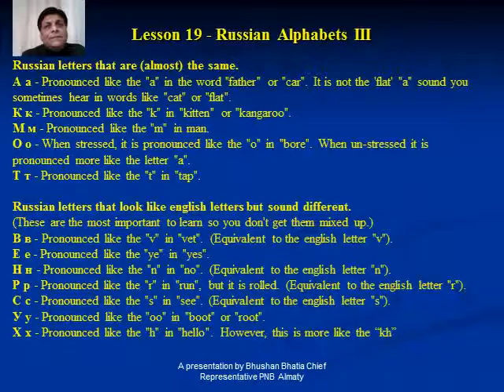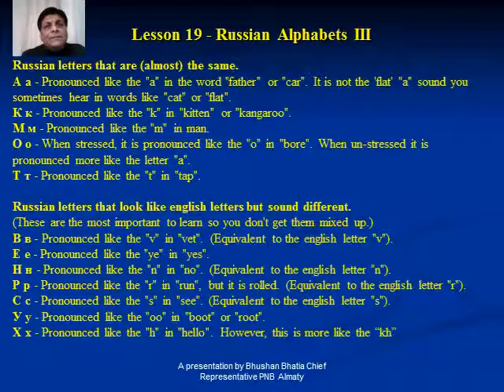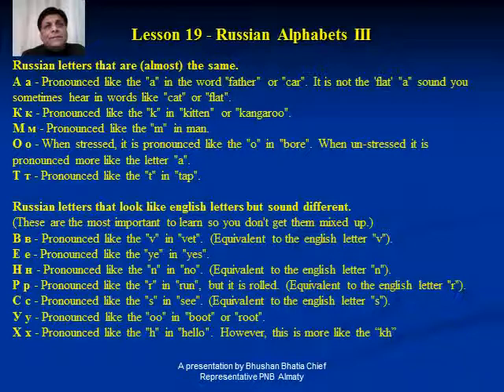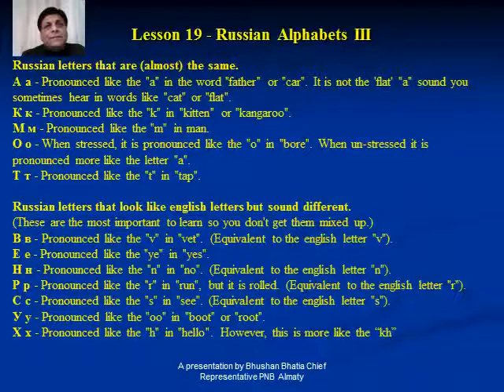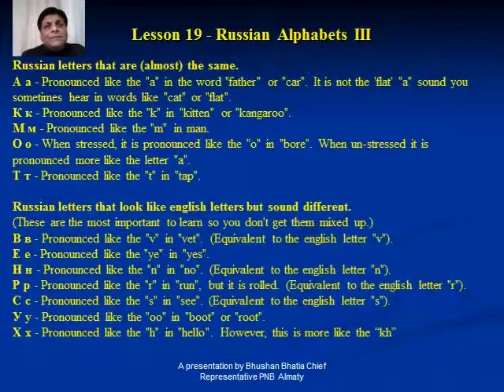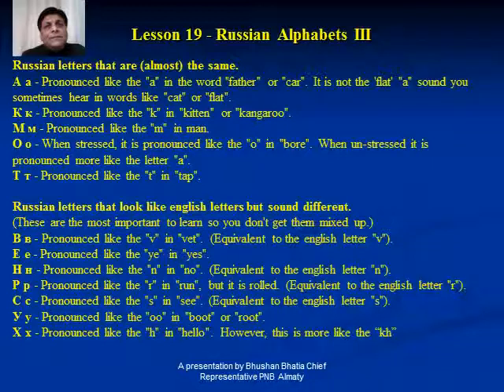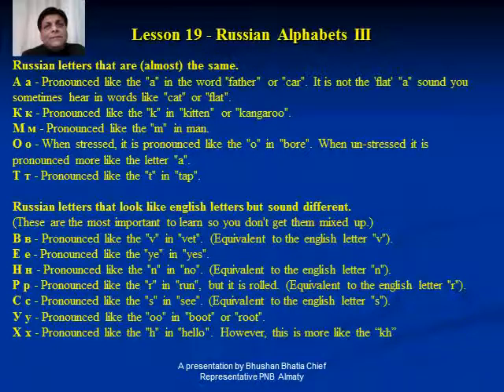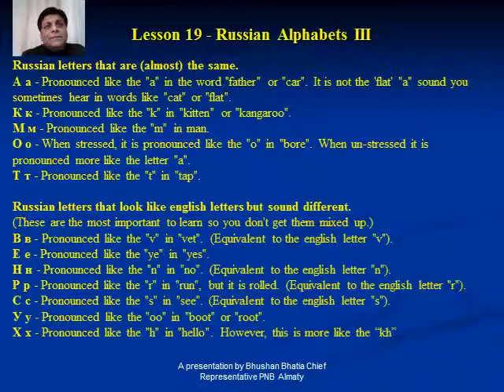Bhushan Bhatia - Russian Lesson 19 - Russian Alphabets III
Russian Alphabets -III